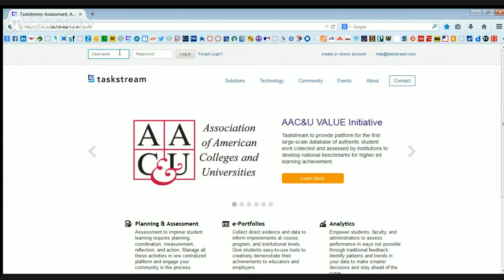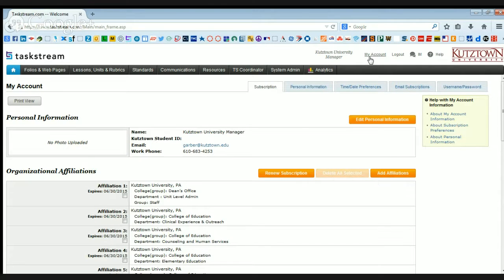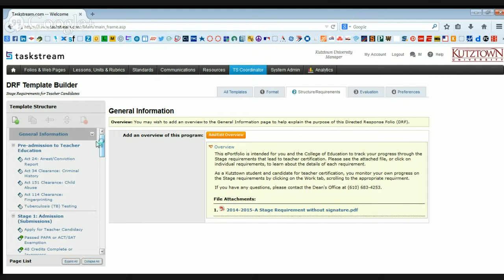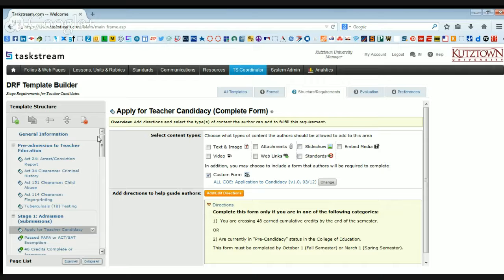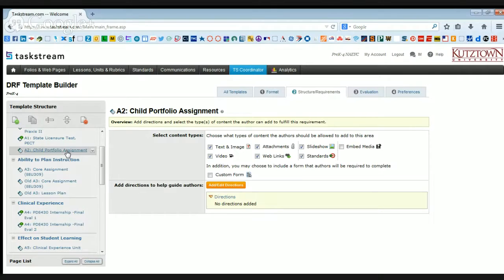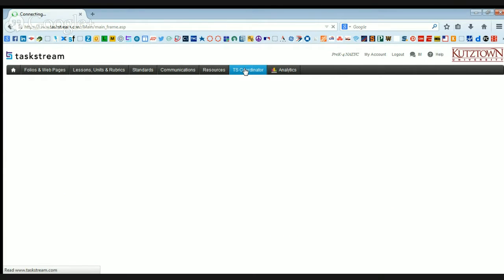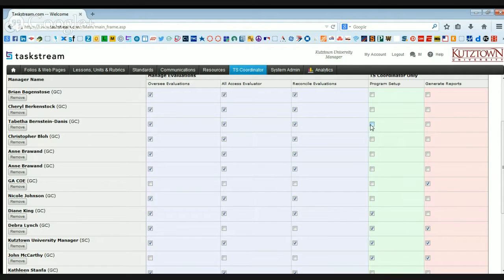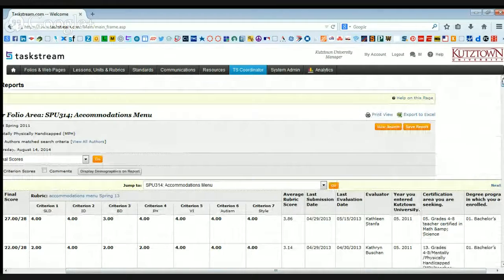TS Demo 2